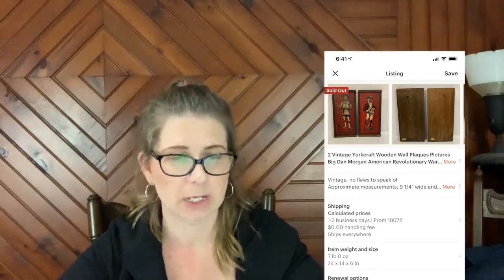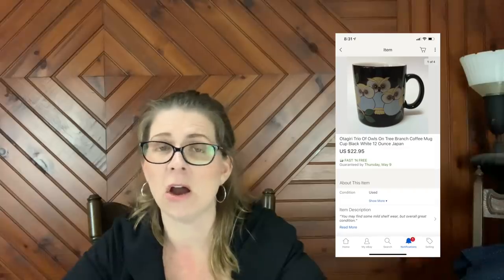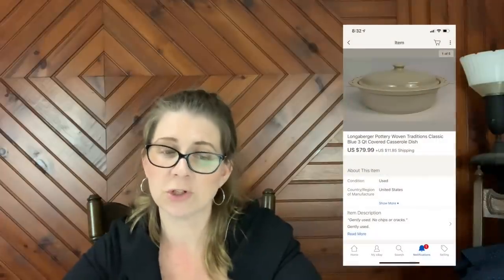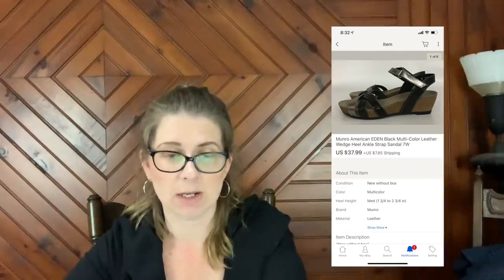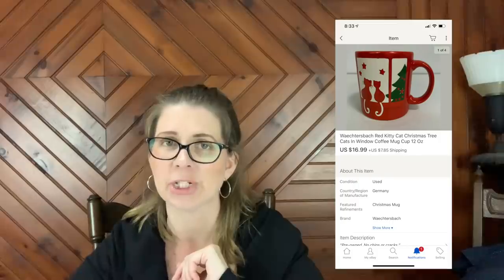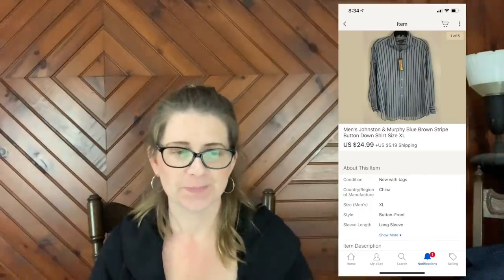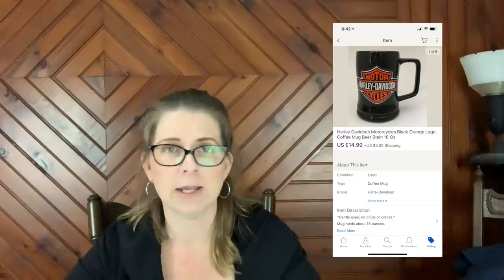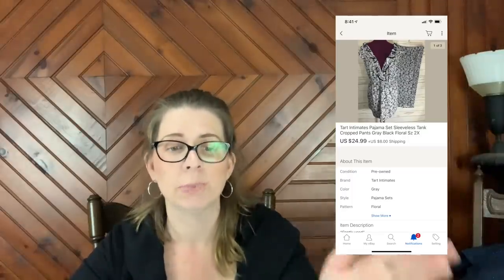What sold! Weekend Edition #12 | eBay, Etsy & Poshmark Sales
Here are the items that sold for me over the weekend on Etsy, Poshmark & eBay.